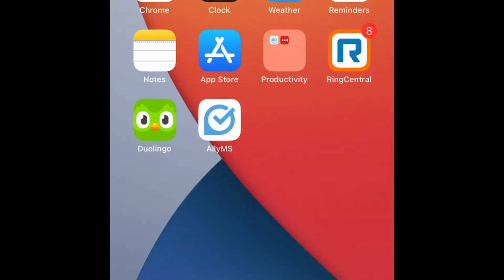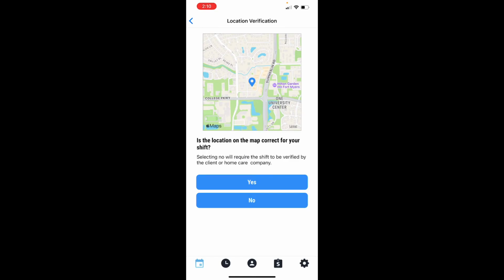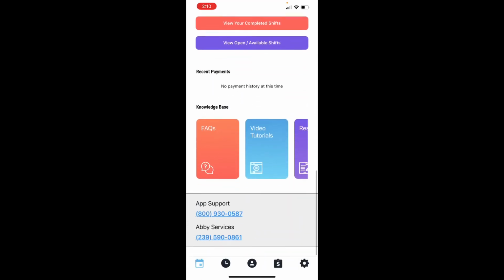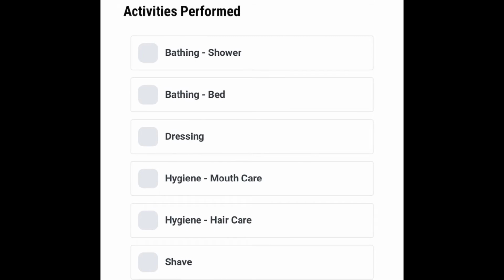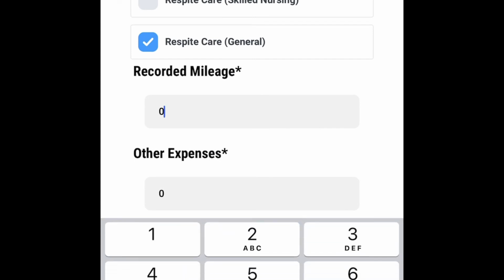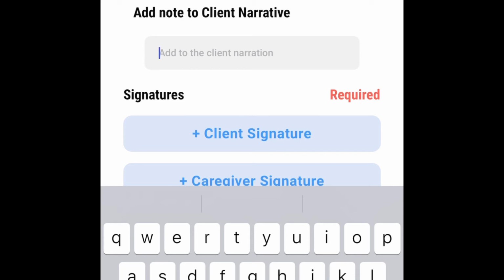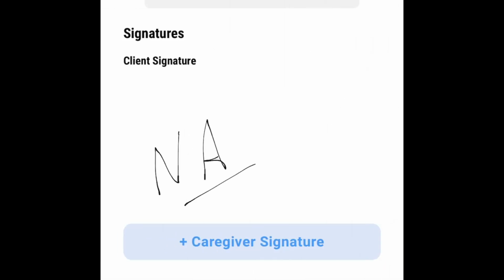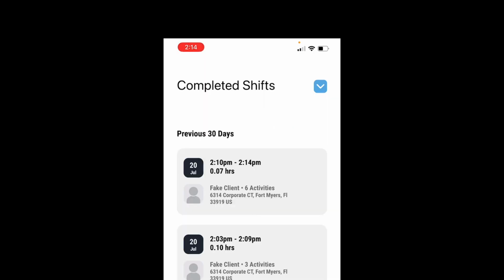4. Clocking in and out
This video is for caregivers to understand how to clock in and out to properly invoice clients (and properly get paid by clients) they have accepted through Ally. Any questions can be addressed to Ally Support at 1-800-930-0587.